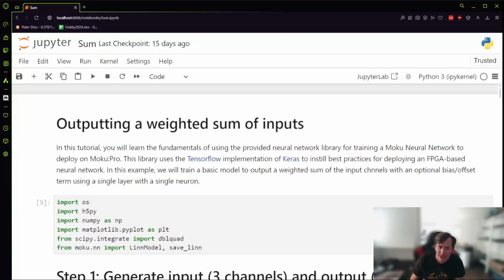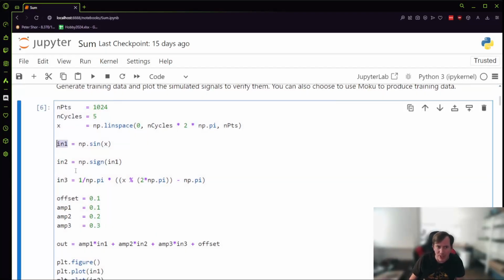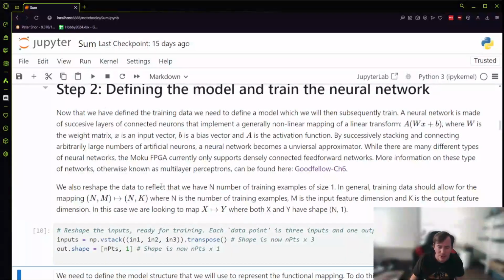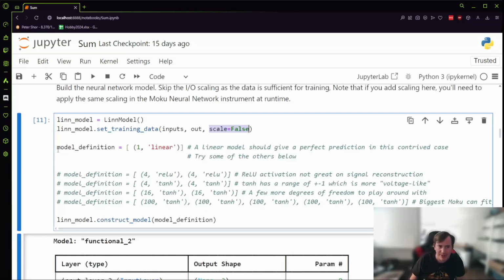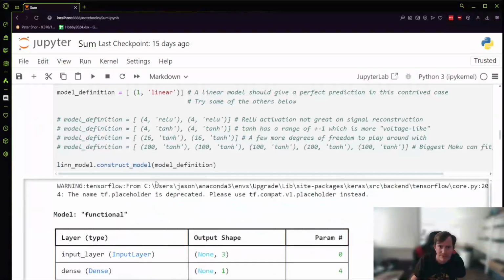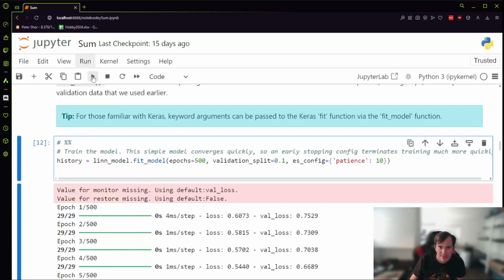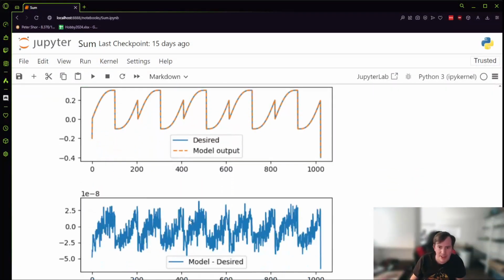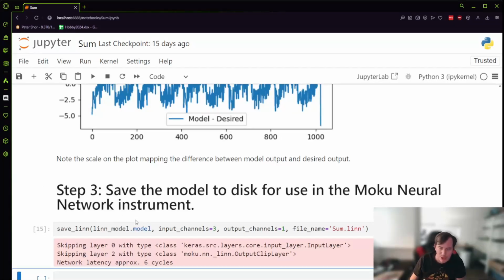Training and validating the Moku Neural Network with Python (Part 2)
Are you looking to unlock the power of FPGA-based neural networks for fast, flexible signal analysis? In this video, Liquid Instruments engineer Jason Ball, Ph.D., shows you how to build, train, and validate a neural network using Python, and export the information for use on a Moku device. This is part two of a three-part series on training and deploying a neural network with Moku.